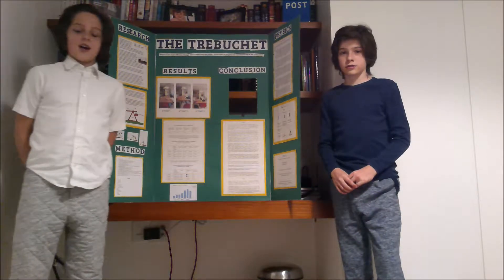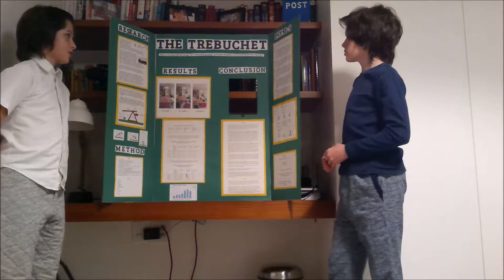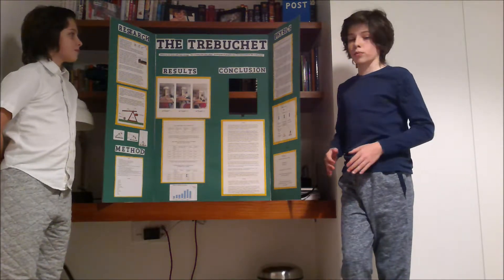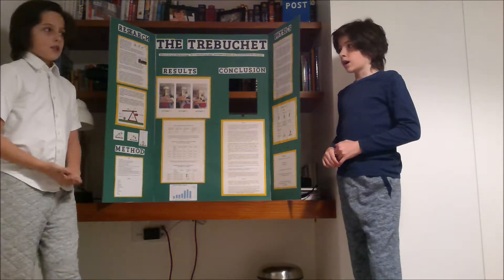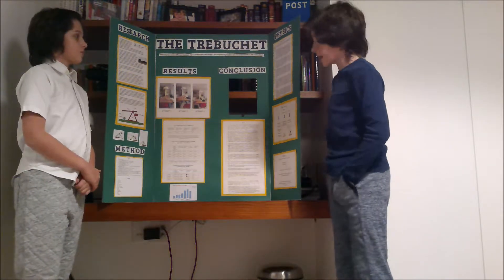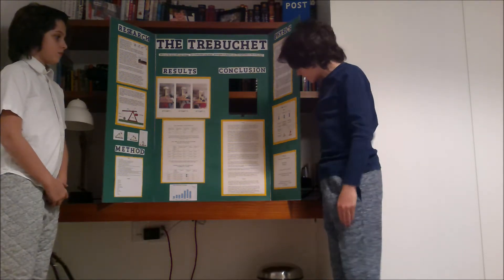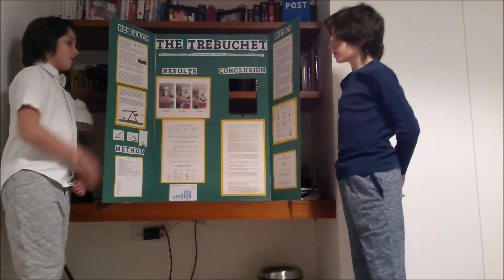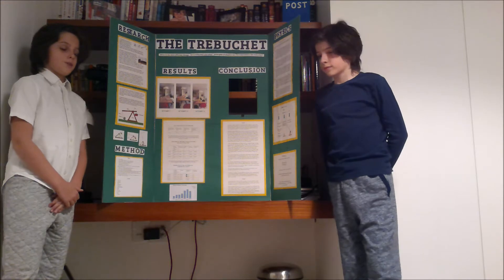Physics of the Trebuchet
Some great descriptions of several aspects of science involved in the trebuchet. After some great arm-waving a lovely video of the weapon in action. We rather wished we'd seen more of that last practical demo.